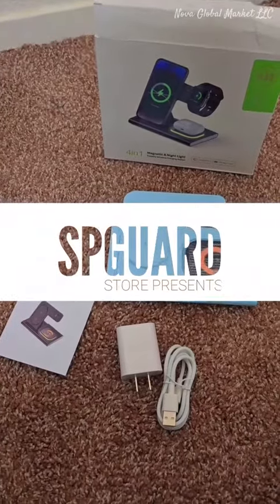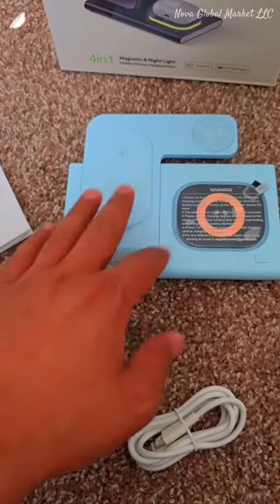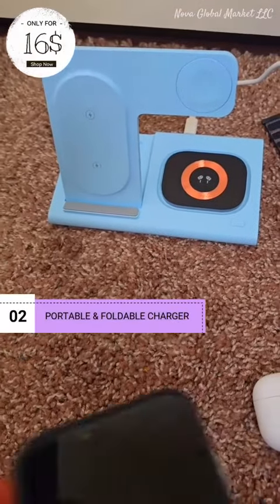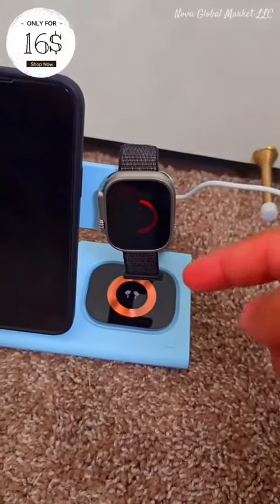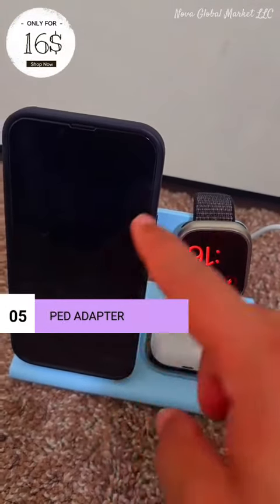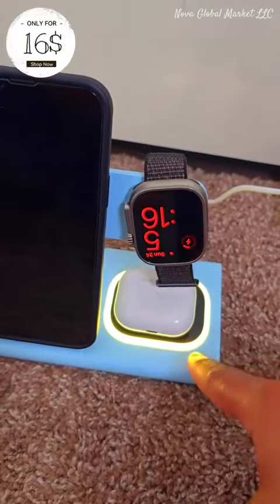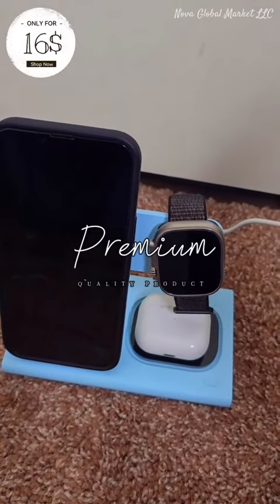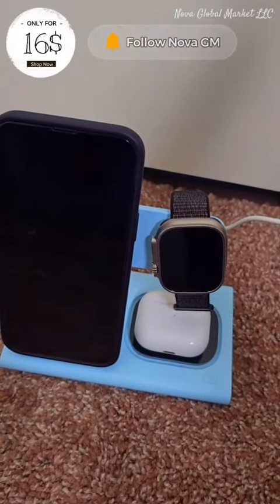NovaGlobalMarket - Foldable Charging Station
"Effortlessly charge all your devices with the Foldable Charging Station from Nova Global Market LLC. This compact and versatile charging hub is designed to keep your smartphones, tablets, smartwatches, and more powered up and organized. With its foldable design, it's perfect for home, office, or on-the-go use. Say goodbye to cluttered cables and never worry about running out of battery again with this convenient charging solution."

===Product link : Link in Comment Box